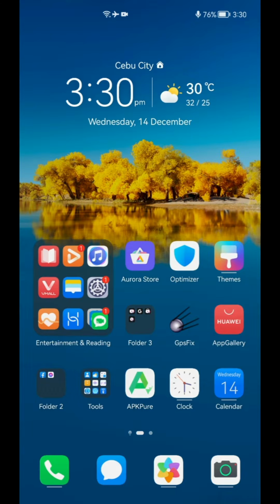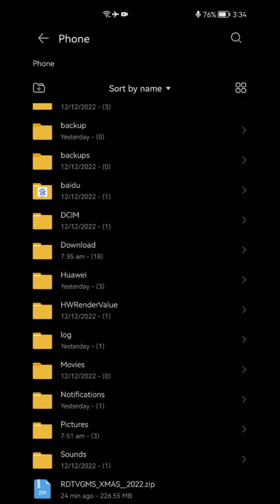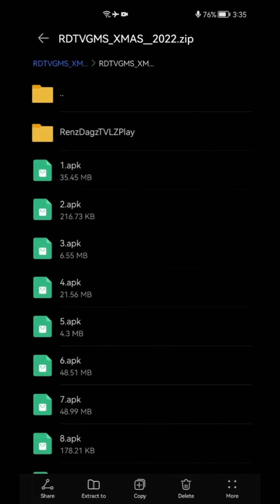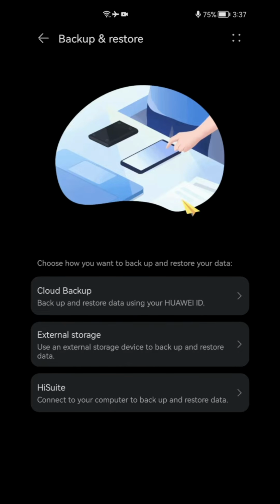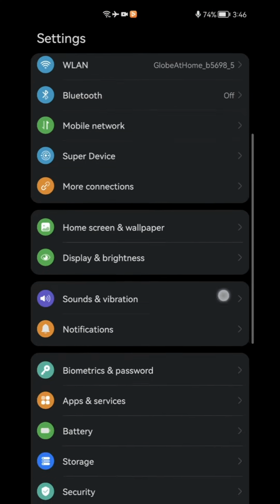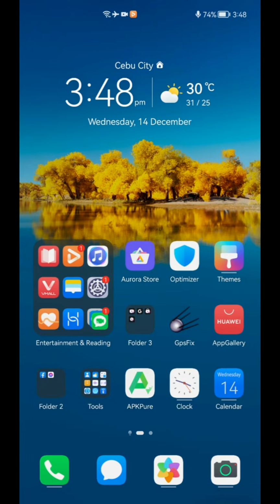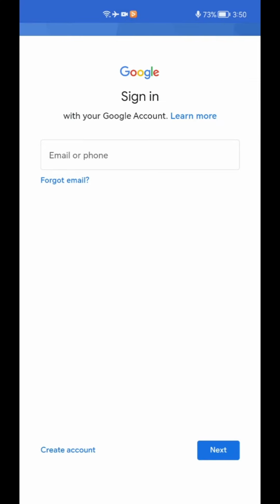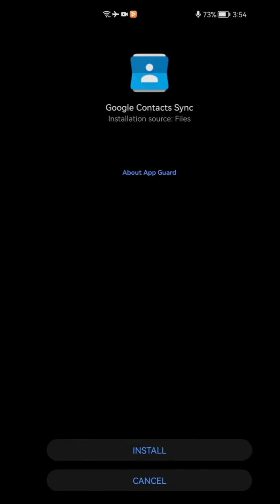Huawei Native GMS: Easiest Guide To Install Google Mobile.Services On HarmonyOS 2.0 | December 2022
This guide will help you easily install native gms on any huawei devices with HarmonyOS 2.0 with PC/Laptop.

This video tutorial will also help you setup playstore that will make some apps that were not available before like Netflix etc.